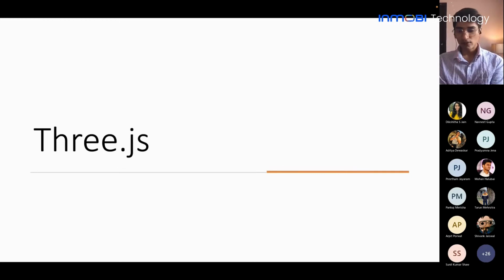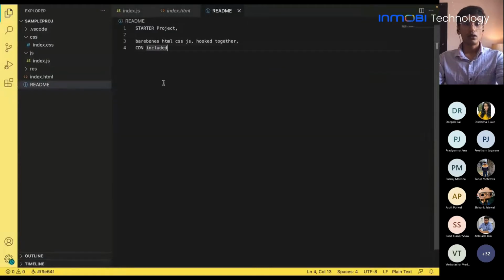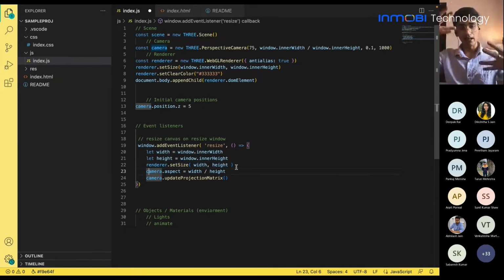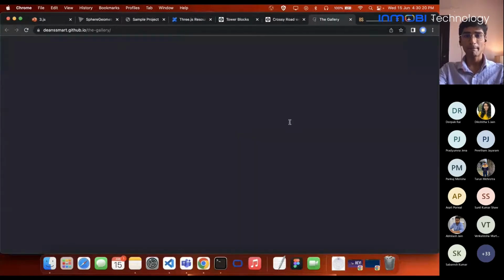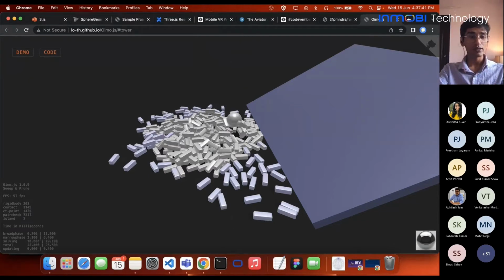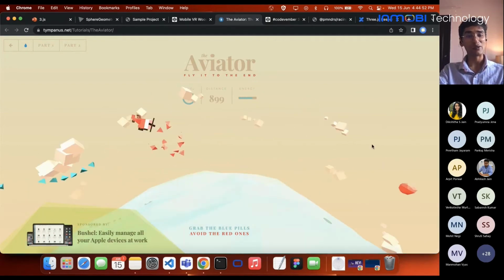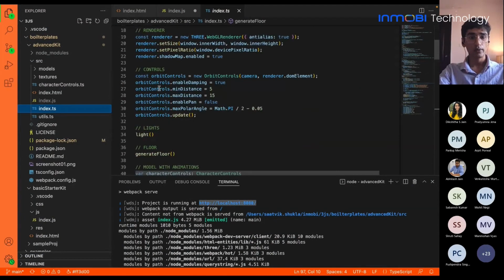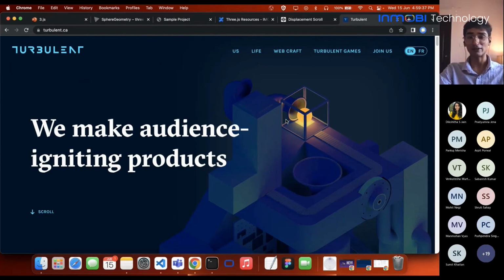InDepth - Exploring Avenues with Three.JS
In this episode of the InTech series, Saatvik, a Software engineer with InMobi Technology, discusses Three.js, an upcoming technology in the JS world and his explorations with it. Watch the video to learn more about the emerging 3D world we're heading toward, as well as potential implementations and tools.